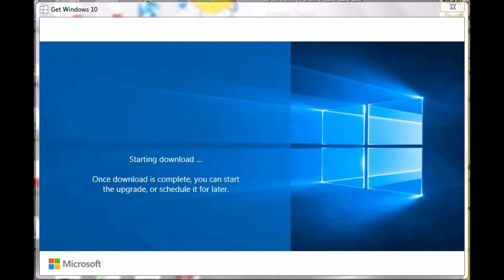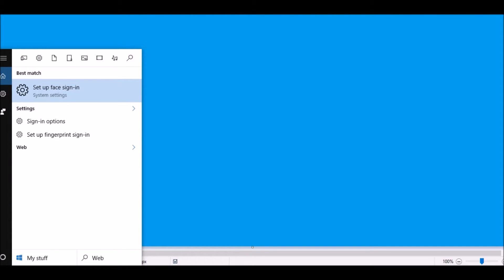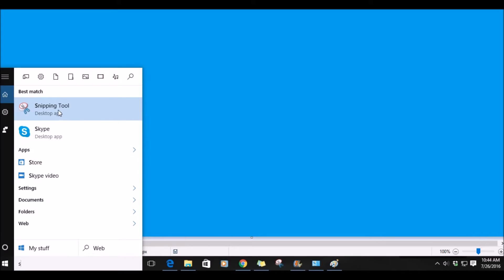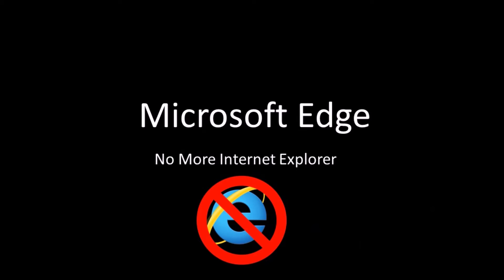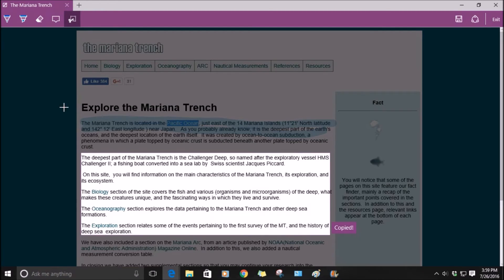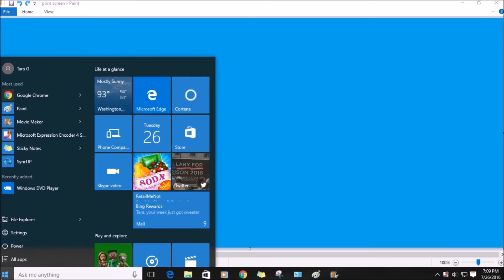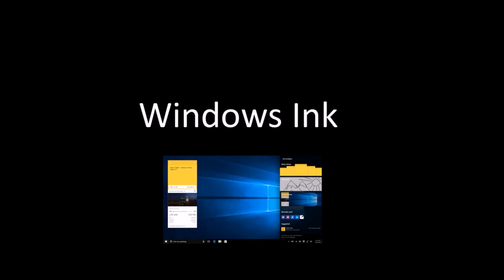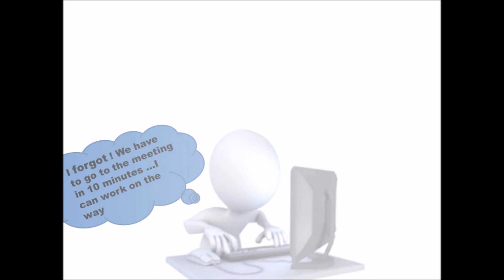How To Use Microsoft Windows 10 On a PC | Tutorial For Beginners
How To Use Microsoft Windows 10 On a PC | Tutorial For Beginners. This video is a tutorial on Microsoft Windows 10.  This mini beginners guide will help show you how to use windows 10 features and show the basics such as
Windows Hello
Start Menu
Microsoft Edge, No More Internet Explorer
Gamers Benefits
Security
Apps
Windows Ink
Multitasking
Using Windows Across All devices

If you haven’t already had the chance to download the Windows 10 program plan for the install to take a little over an 1 hr and keep in mind the time for downloading Windows 10 may depend on the type of computer you have and for most of the download you can't really use the computer plus it will restart. If you are working on something make sure you come to a stopping point. If you don’t have the icon on your computer letting you know there is an update, you  can go ahead and do a google search for Windows 10  and click on the Microsoft link .

Extra Info
At the time this video was made Windows 10 is offering a free upgrade until July 29th 2016 for compatible devices running Window 7 Service Pack 1 or  Windows 8.1 Update

Hostgator Webhosting

Windows 10 Tutorial For Beginners | How To Use Microsoft Windows 10 On a PC | Learn Windows 10